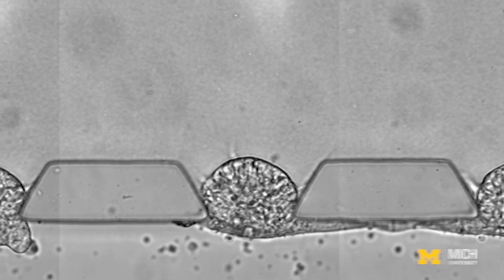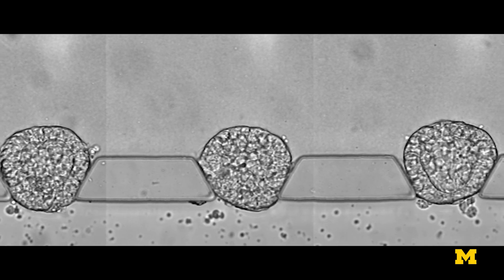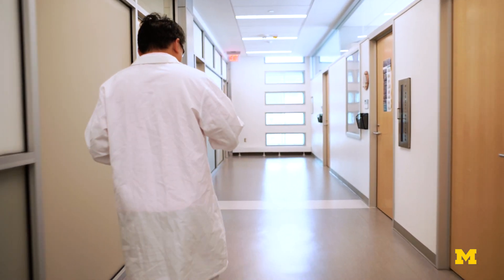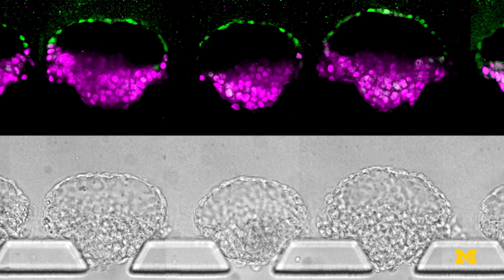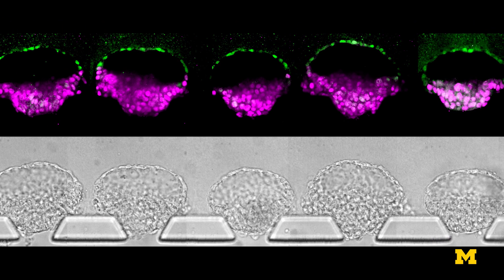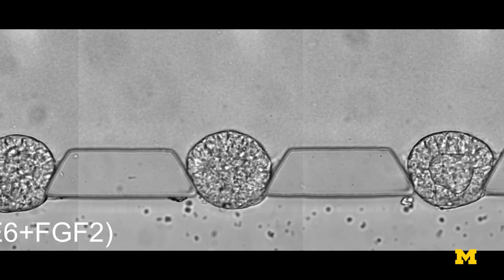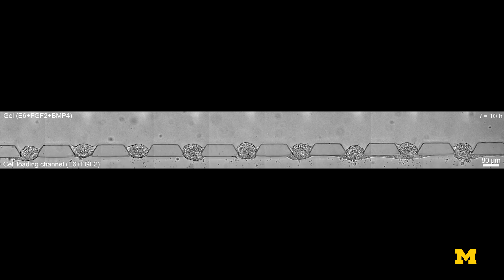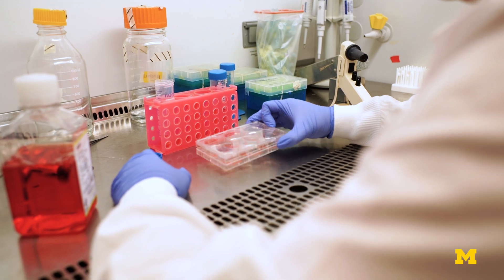Mimicking early embryogenesis to study infertility and other questions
Researchers have developed a microfluidic platform for reliably producing stem cell colonies that mimic early stages of human development in order to investigate infertility and other big questions in maternal and child health. Read the paper in Nature

This new system has the potential to open the so-called black box of human development -- the critical window between two and four weeks after conception that's barely observable to scientists today. During this period, many miscarriages happen, and serious birth defects can form. Recently scientists have even begun to find connections between late-onset diseases and early development.

The technique, developed at the University of Michigan and led by Jianping Fu, associate professor of mechanical engineering, imitates stages in embryo development that occur shortly after implantation in the uterus. The embryo-like or “embryoid” structures don't have the potential to develop beyond small colonies of cells.

The system can reliably produce hundreds or thousands of embryo-like structures needed to determine whether a medicine is safe for a pregnant woman to take in very early pregnancy, for instance.

The team terminated the experiments by the end of the fourth day.

This research was published in Nature:
“Controlled modelling of human epiblast and amnion development using stem cells"

Feature article:
“Opening the black box of human development”